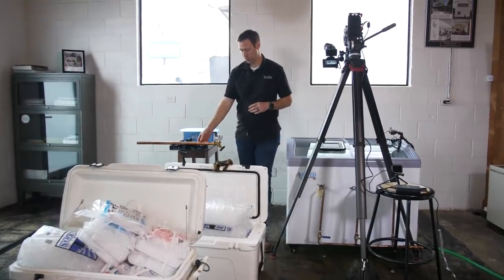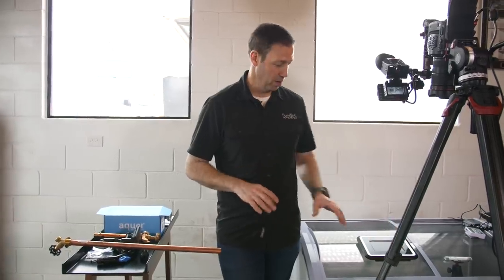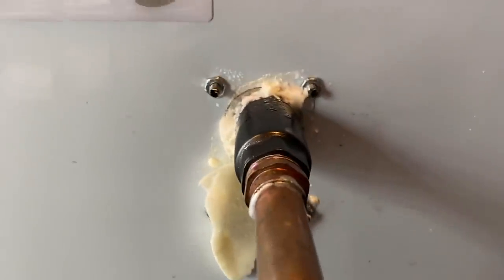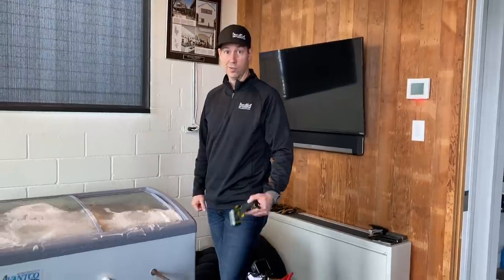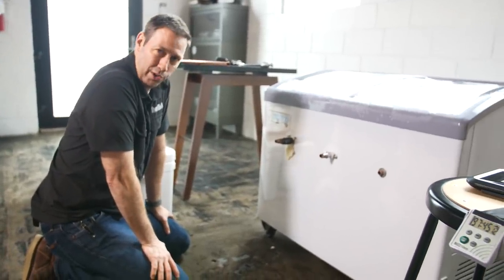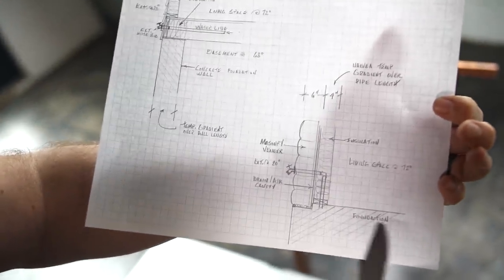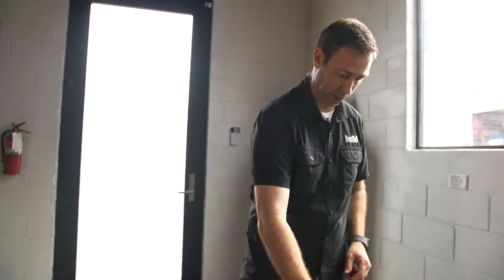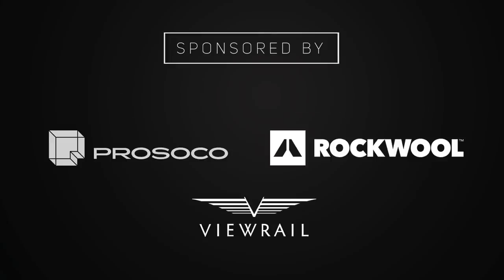Frost-free Hose Bibb? Yep, it TOTALLY ICED over!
Is a Frost-Free hose Bibb really freeze proof?  In this video I'm going to do a DEEP FREEZE on Copper, Brass, and Stainless Hose Bibbs to see how much cold they transmit to the inside of the house.  The results totally shocked me.  FYI, the model I used in the video from Aquor is this one available from Amazon.
Find their whole line up of Stainless Hose Bibbs on their